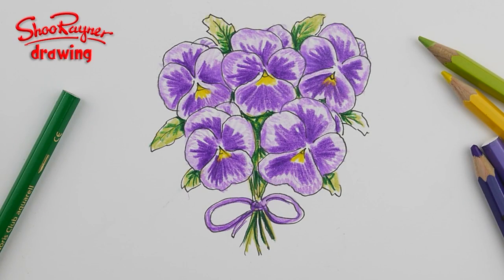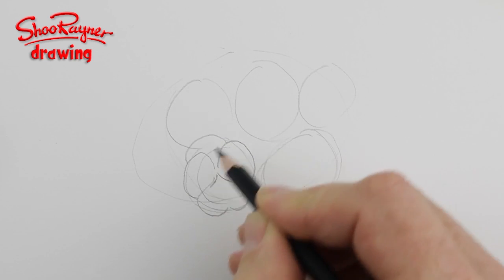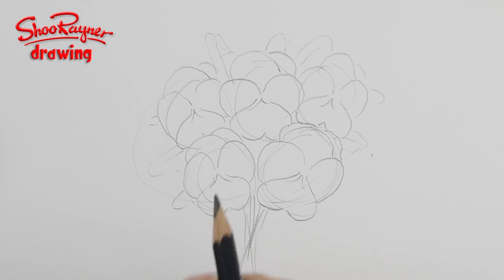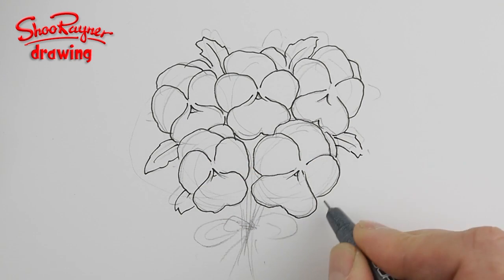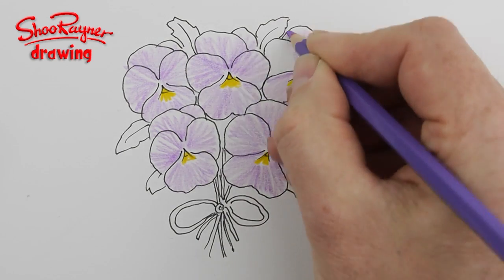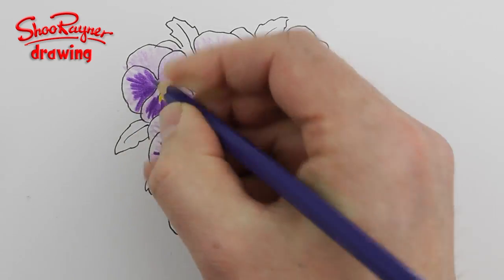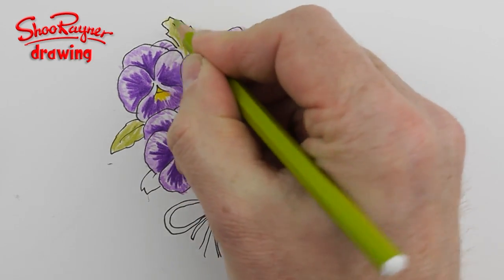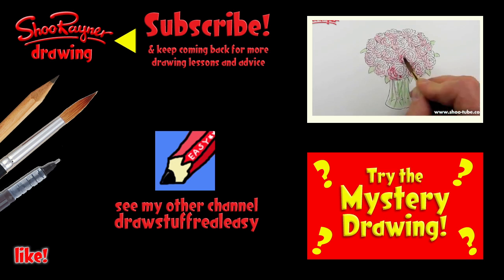How to draw a posy of Pansies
How to draw a posy of Pansies for Mother's Day using coloured pencils With award winning illustrator, Shoo Rayner.